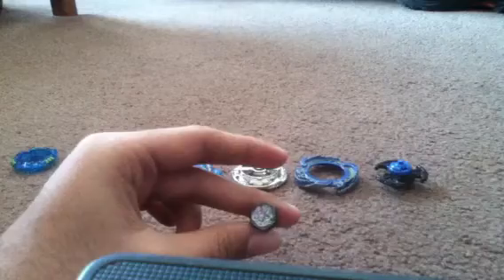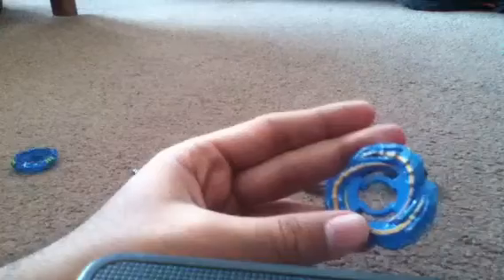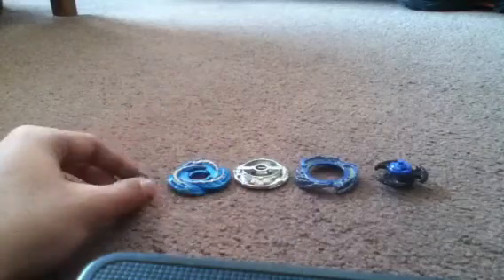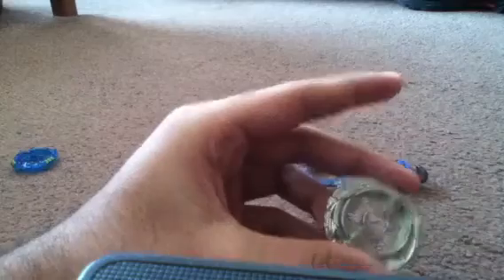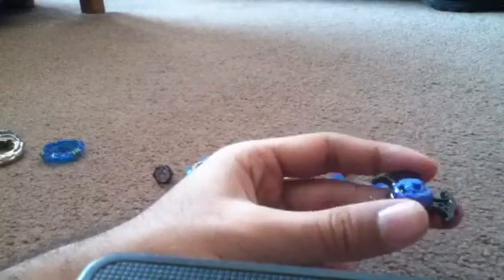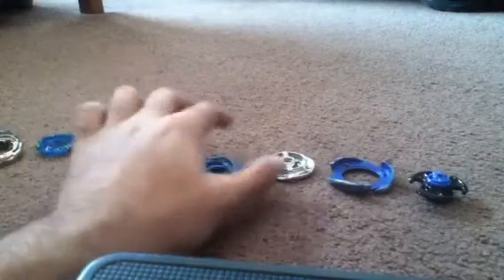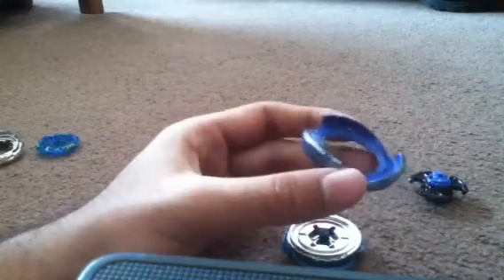Ultimate beyblade illegal combo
This is a combo that I made up I was just playing with my bey  parts and eventually found these parts that fit so I made them a illegal combo it's  a really great attack combo enjoy.